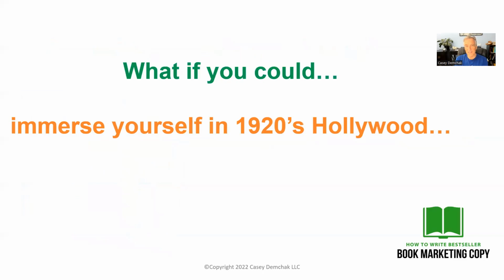How to Bring Your Book’s Benefits to Life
Discover how to make your marketing copy more magnetic by describing how your book will transform a reader’s life.

If you get a knowledge boost from this video I encourage you to share it with your crowd!